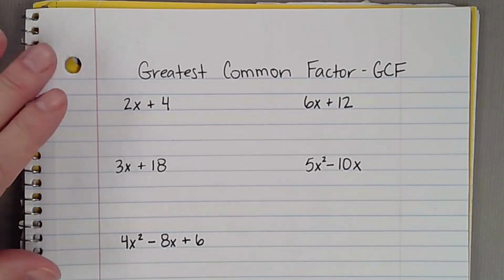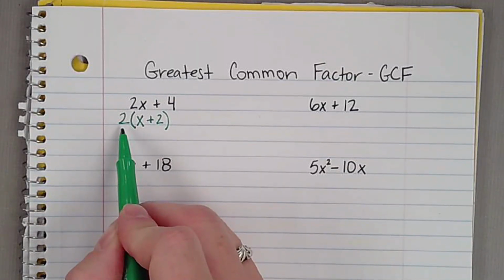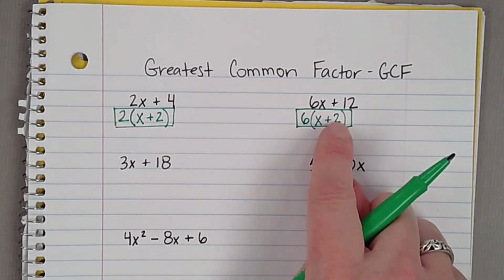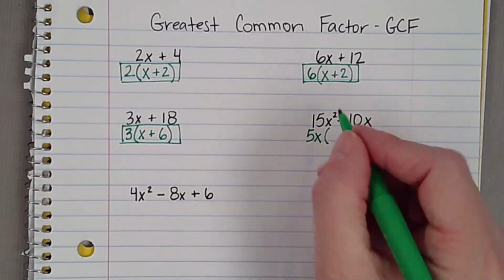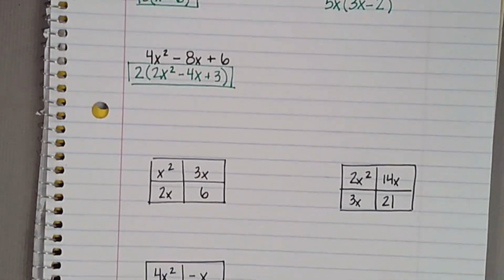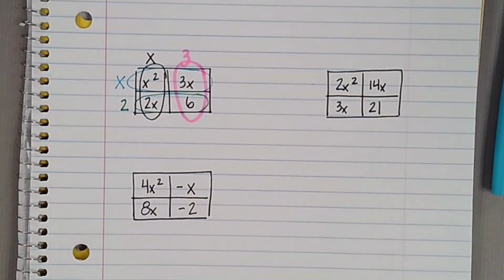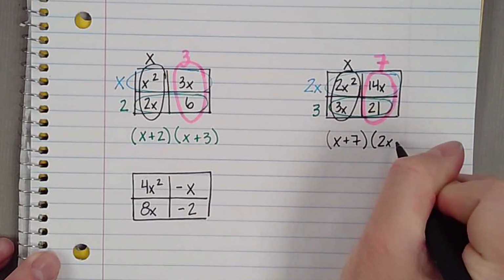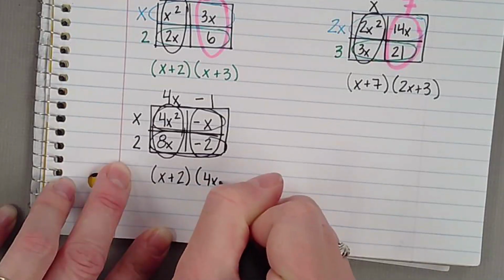Greatest Common Factor